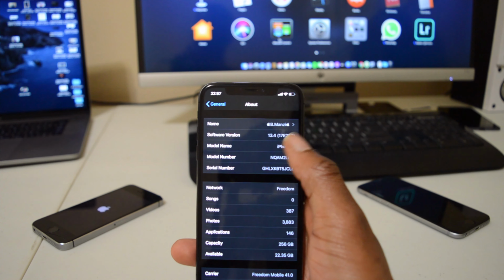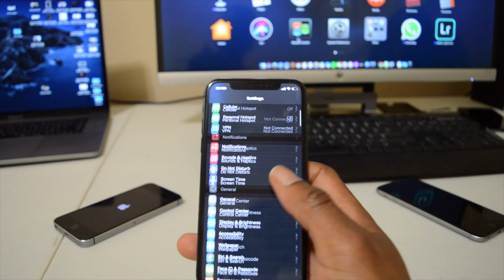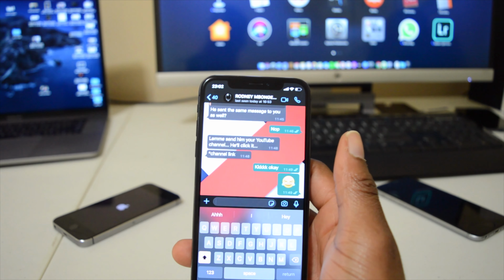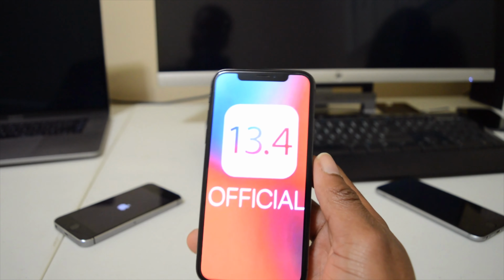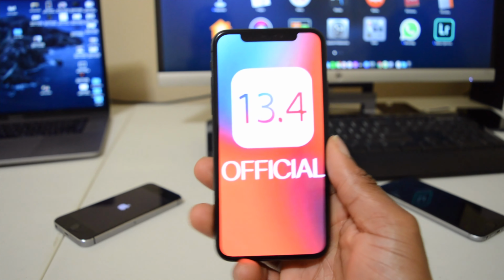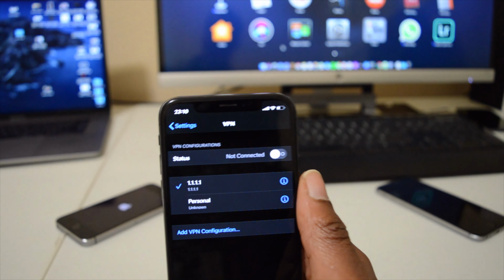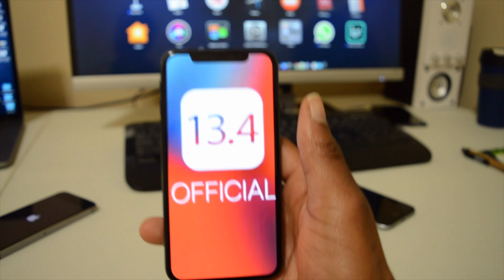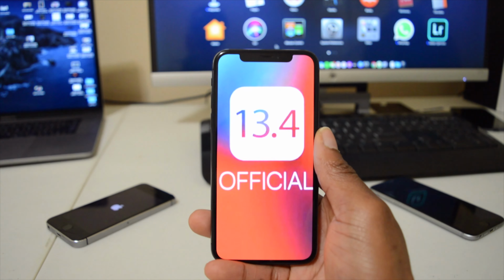Official iOS 13.4 Public Release. Should You Update Now?? Bugs &Issues??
This video is about ios 13.4  Official Public version.
By the time you watch this video ios, 13.4 might or might not be available in your region as of now but if you have a supported device give it time and it will be available in less than a week max.

This is the official Public release for everyone with a supported iPhone.
From the iPhone 6s to 11.